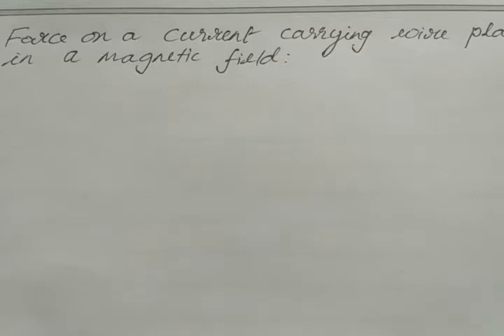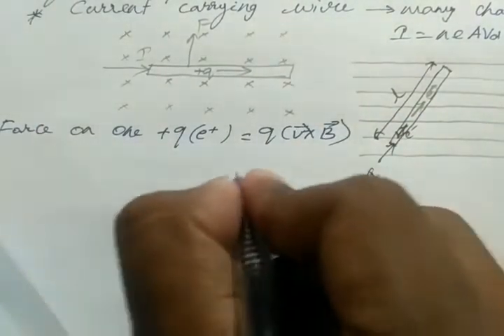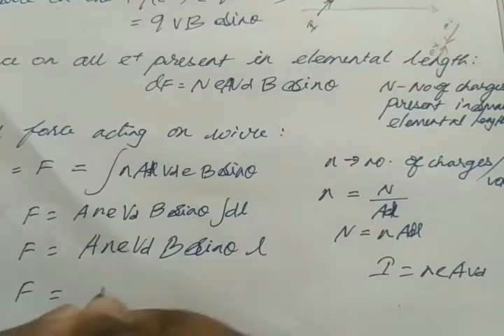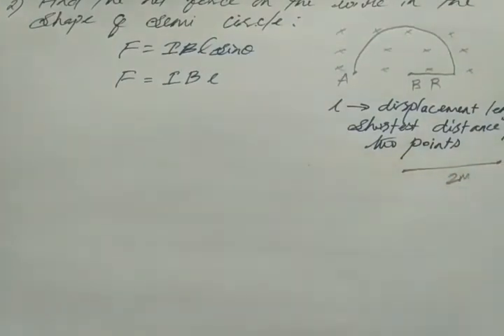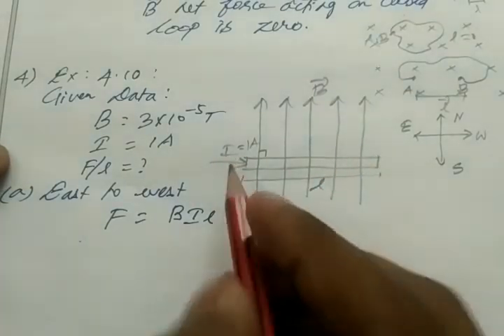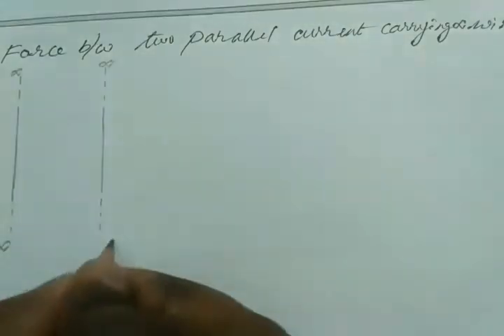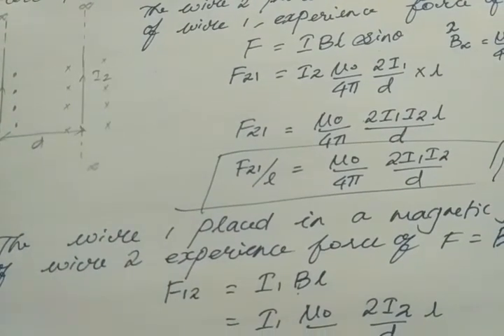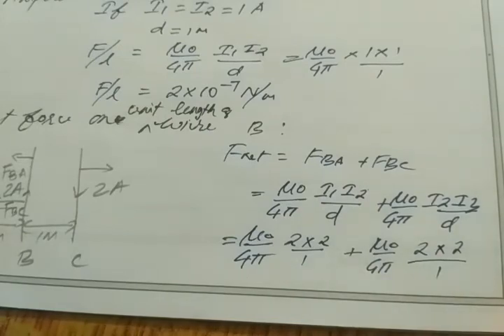12 PHYSICS/CH-4:MOVING CHARGES AND MAGNETISM/FORCE ON A CURRENT CARRYING WIRE/FORCE ON PARALLEL WIRE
Magnetic force acting on a current carrying wire&magnetic force acting on a parallel wire carrying currents &Numerical problems.(NEET/JEE)